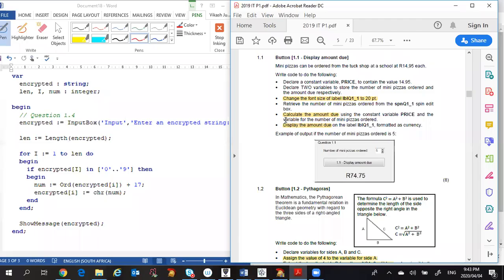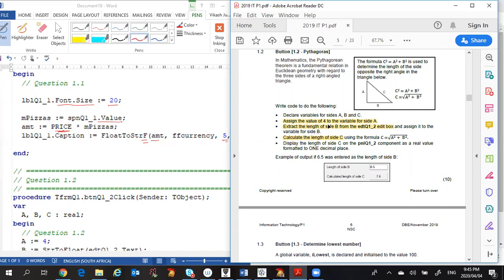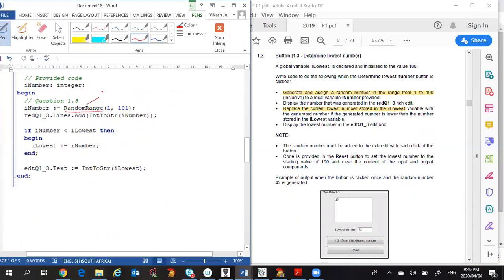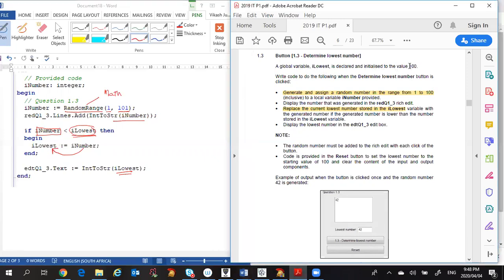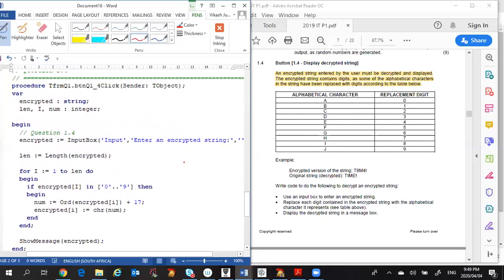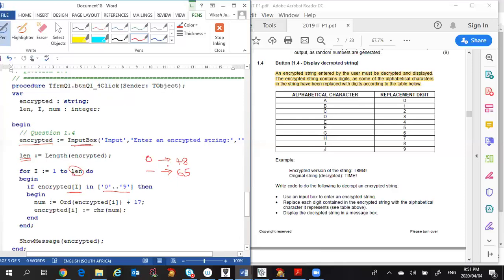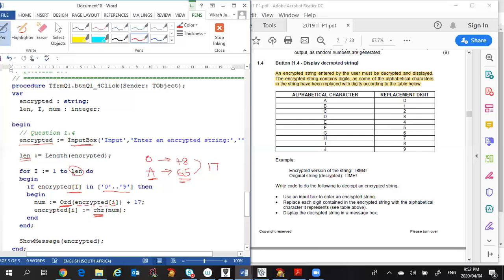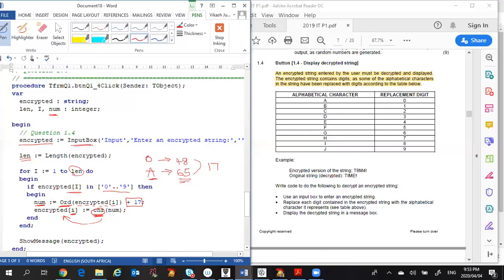Delphi Final Exam Solutions EXPLAINED! | 2019 Question 1 | Grade 12 Final Exam Solutions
This video solves Question 1 from the 2019 IT NSC grade 12 examination paper. The solutions are outlined using the Delphi programming language.

The exam paper can be downloaded using the following URL Timestamps: 0:07 - Understanding Question 1.1 0:31 - Question 1.1 Solution 1:15 - Understanding Question 1.2 1:41 - Question 1.2 Solution 2:18 - Understanding Question 1.3 2:40 - Question 1.3 Solution 4:18 - Understanding Question 1.4 5:31 - Question 1.4 Solution

📘Looking for more videos only on 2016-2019 Grade 12 Delphi final exam solutions? Check out the playlist IT Grade 12 Delphi 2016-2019 Final Exam Solutions